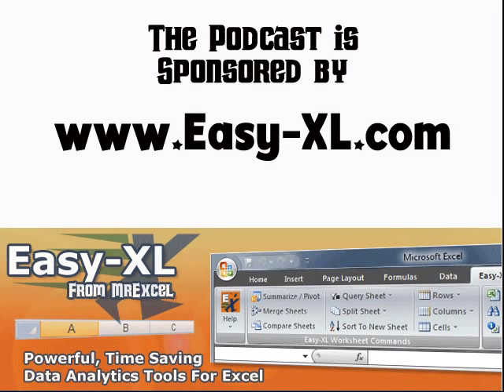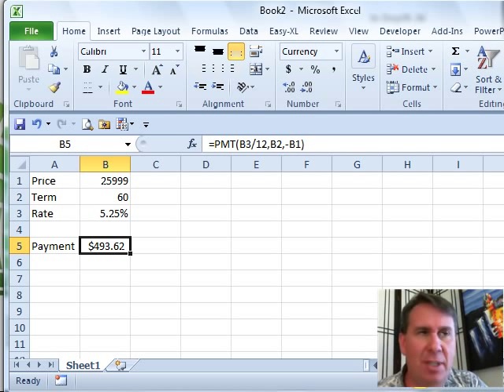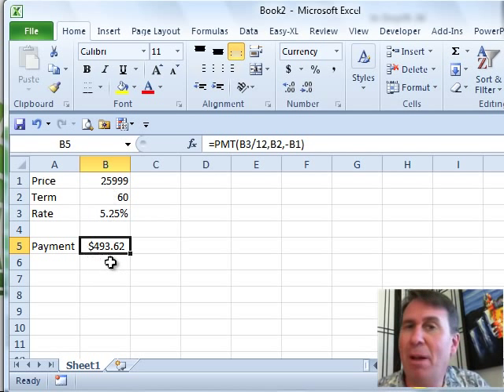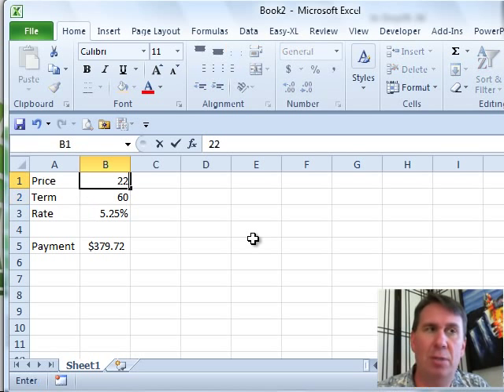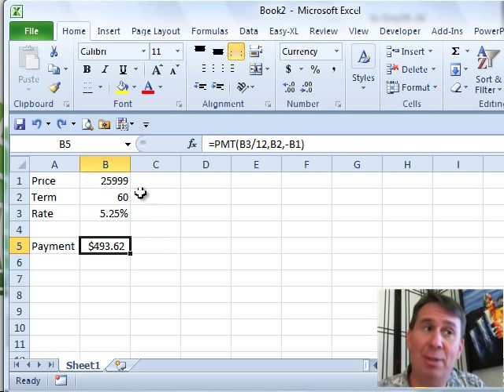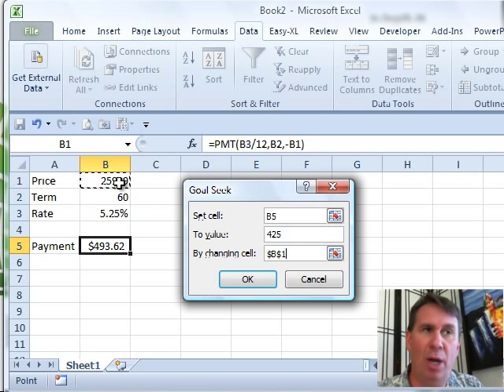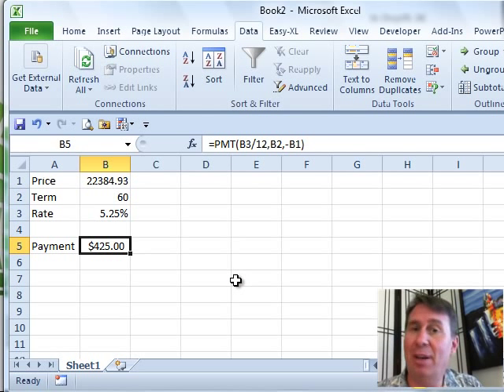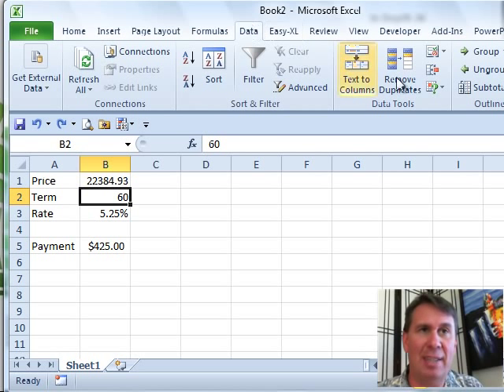Excel - How To Perform Goal Seek In Excel And Car Payment Calculation - Episode 1211.126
Microsoft Excel Tutorial: Using Goal Seek to back into an answer in Excel.

In this chapter of Excel In Depth, we will be discussing the powerful tool of Goal Seek. As always, I am your host, Bill Jelen, and I am excited to dive into this topic with you.

In this video, we will be using a simple model to calculate the price of a car over 60 months with a 5.25% interest rate. However, our budget only allows for a monthly payment of $425. So how do we find the price of the car that will yield this monthly payment? Instead of using brute force and manually plugging in different values, we can use Goal Seek to quickly and accurately find the answer.

Goal Seek is located under the Data tab, in the What-if drop-down menu. It allows us to set a specific cell to a desired value by changing another cell. In our example, we want to set cell B5 to $425 by changing cell B1. With just a click of a button, Goal Seek will quickly hone in on the correct input value, in this case, $22384.93. This saves us time and effort, and ensures accuracy in our calculations.

One of the great things about Goal Seek is that it does not change the formula or the model in any way. We can still continue to use the model for further What-if Analysis. This tool is a game-changer for anyone working with complex models and calculations in Excel. So next time you find yourself in a similar situation, remember to use Goal Seek to make your life easier.

(00:00) Goal Seek
(00:17) Model for Car Payment using PMT
(00:41) Brute-force plugging in higher/lower values
(01:05) Using Goal Seek finds correct input cell faster
(01:33) Clicking Like really helps the algorithm

This video answers these common search terms:
how to perform goal seek in excel
how to calculate car payments with excel
how to use goal seek in excel spreedsheet
what if analysis and goal seek in excel
how to calculate the interest rate on a loan in excel using goal seek
how to calculate payment on a loan on excel
how to calculate a loan payment excel formula
how to use goal seek in excel to find a value
example how do i use goal seek in excel
how to do loan payment in excel formula
what if goal seek example in excel
how to do goal seek in excel
youtube video on how to use the goal seek on an excel
how to goal seek in excel

Say that you have a model set up to perform a calculation. You need to figure out how to adjust one input value to get to a certain answer. The Goal Seek command can simplify this process.